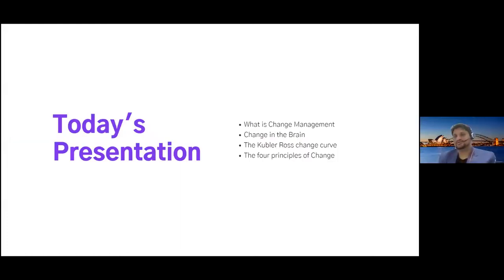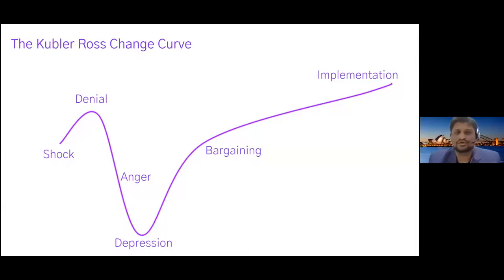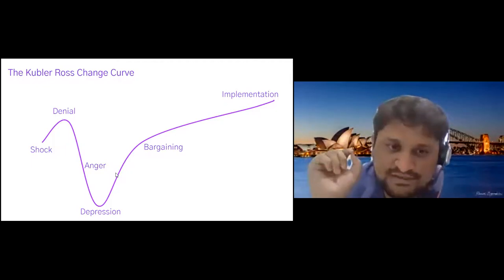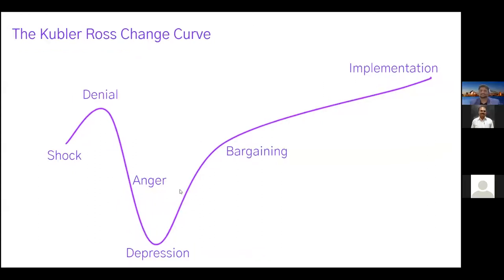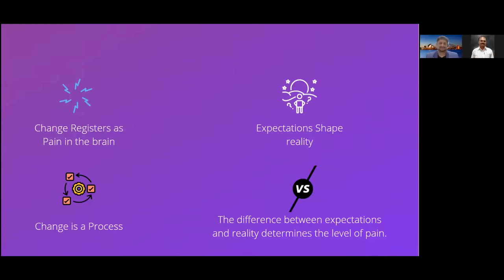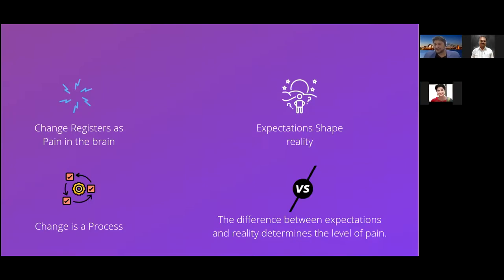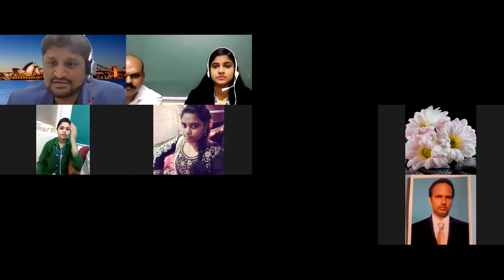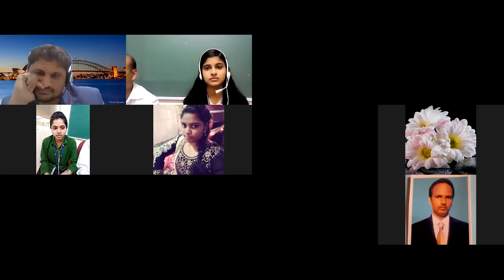Change Management Session 2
International Webinar on Change Management 2021
Department of Management Studies had Organised International Webinar on Change Management. In challenging times, business continuity & growth is top priority for leaders and teams. Developing a structured approach to change is critical to help ensure a beneficial transition while mitigating disruption. Change management is the application of a structured process and set of tools for leading the people side of change to achieve a desired outcome.
In this event about 109 Students and 30 Faculties from across the globe had participated
Resource Person: Mr. David Andrew D’rosa MBA, PCI
       Head, Change Management Ires Ltd. Australlia
The Following Topics were discussed
1. About Change Management
2. Essence of Change Management.
3. Various Models of Change Management.
4. Implementing Change Management in Real Life Scenario.